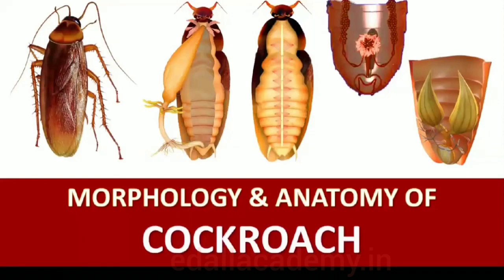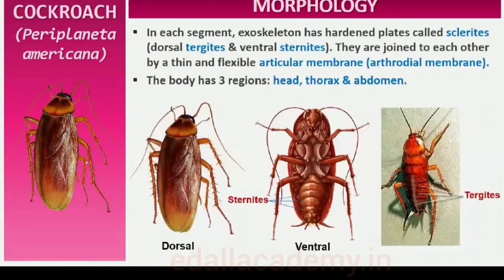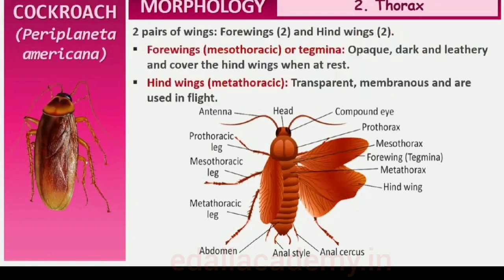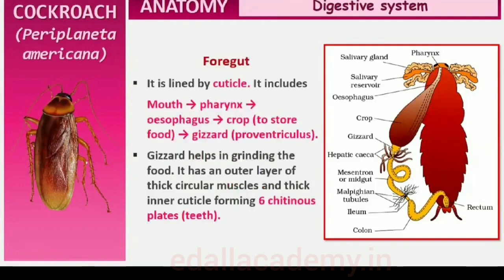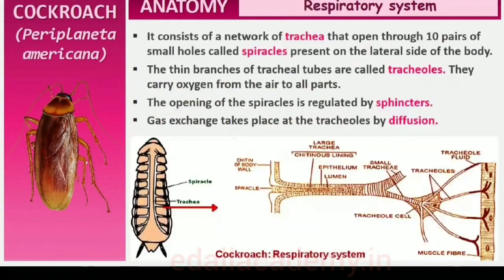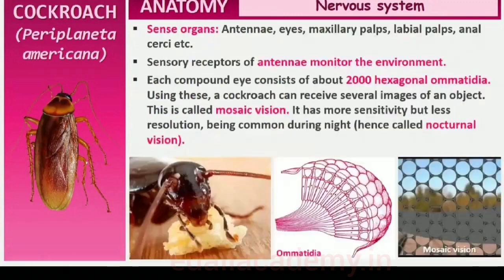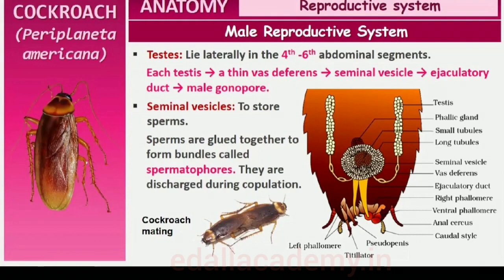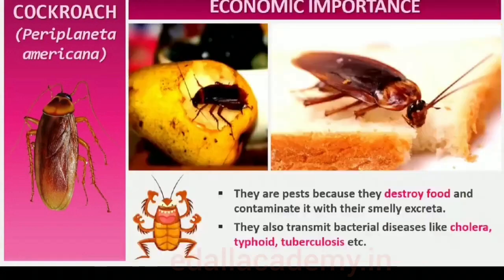CBSE Class 11 Biology | Morphology & Anatomy of Cockroach | NEET 2025 | Structural organisation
In this video explained about Morphology and Anatomy of Cockroach from CBSE class 11th Biology Topic Structural Organization in Animals..